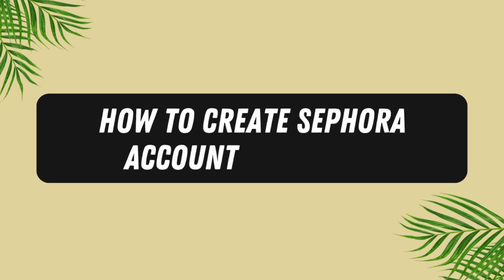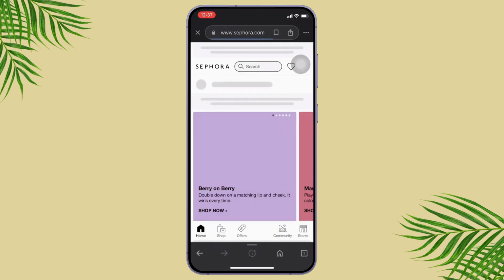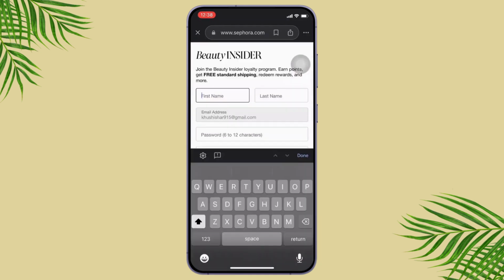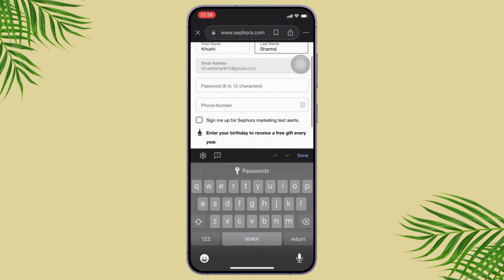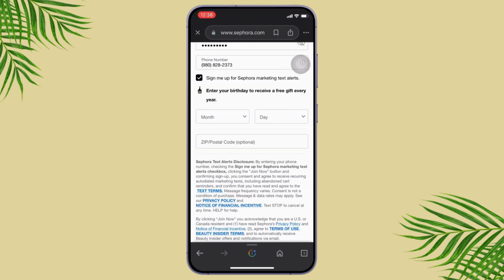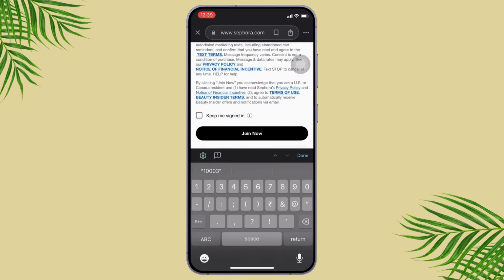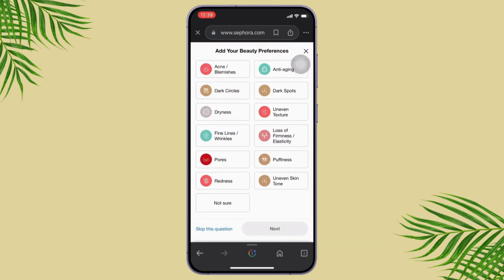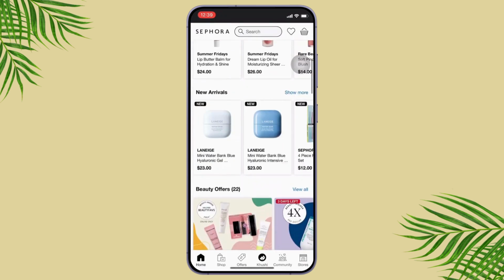How To Create Sephora Account on iPhone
Learn how to create a Sephora account on your iPhone in this easy-to-follow tutorial. Whether you're new to Sephora or just looking to set up an account on your device, this step-by-step guide will walk you through the entire process.

In this video, you'll discover how to sign up for Sephora on your iPhone, how to set up a new Sephora account, and how to manage your account settings on the app.

0:20 Step 1: Downloading and Opening the Sephora App
0:45 Step 2: Creating Your Sephora Account
1:15 Step 3: Finalizing Your Setup